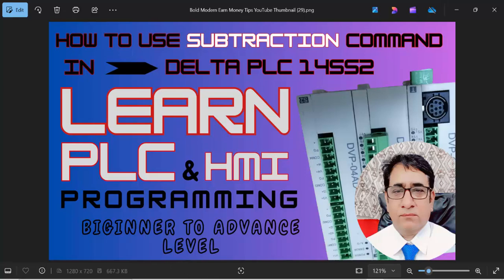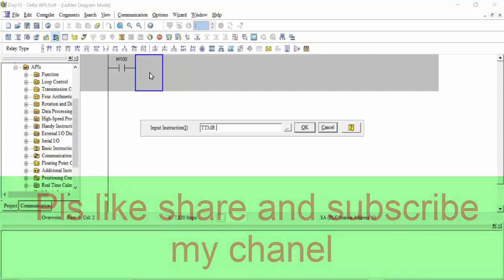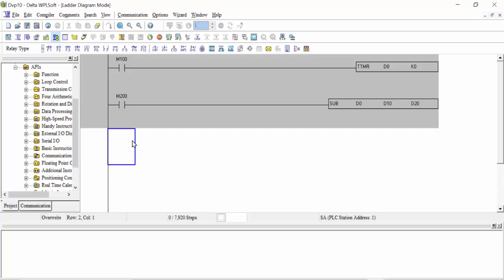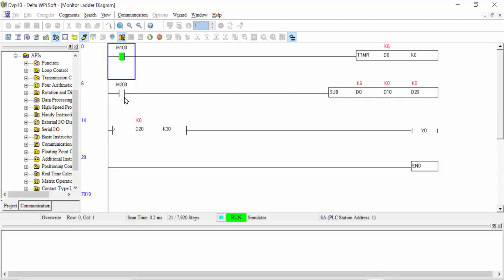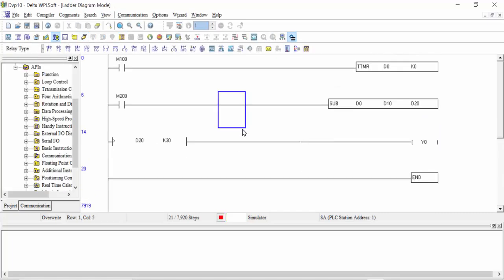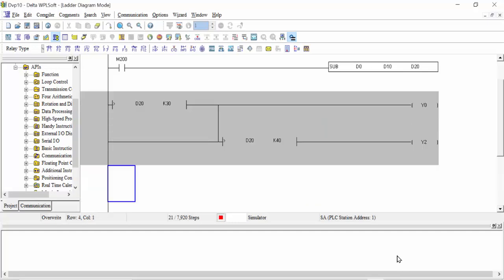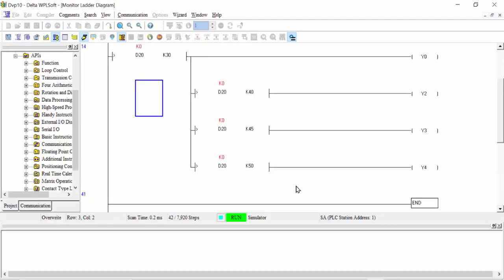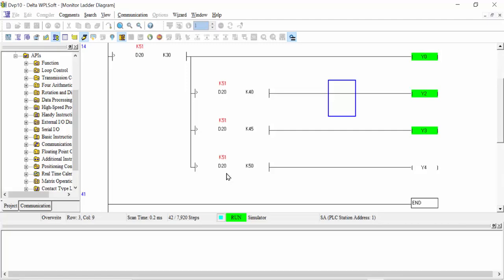Delta PLC Programming: Mastering the Subtraction (SUB) Instruction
Welcome to Parveen Automations! This video is a comprehensive, step-by-step guide to mastering the Subtraction (SUB) instruction in Delta PLC programming using WPLSoft. This fundamental mathematical function is critical for countless industrial automation applications, from material measurement to process control.

In this detailed tutorial, you will learn:
✅ The basic syntax and structure of the SUB command.
✅ How to correctly use source and destination data registers (D registers).
✅ A practical, real-world example of implementing the subtraction logic in a ladder diagram.
✅ Key considerations for avoiding common errors in your PLC programs.

This guide is designed for engineering students, automation technicians, and engineers looking to strengthen their PLC programming skills on the Delta platform. Join us to enhance your control logic capabilities.

Always follow your facility's strict safety protocols, lockout/tagout (LOTO) procedures, and perform thorough risk assessments before applying or testing any logic on live industrial machinery. Incorrect programming can result in equipment damage or create unsafe operating conditions.

This content is intended for informational and instructional use.